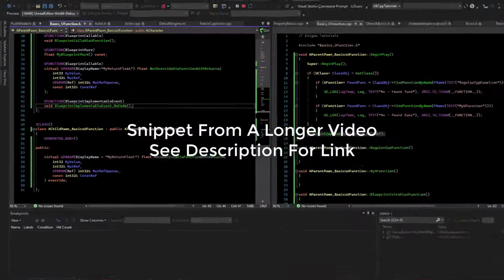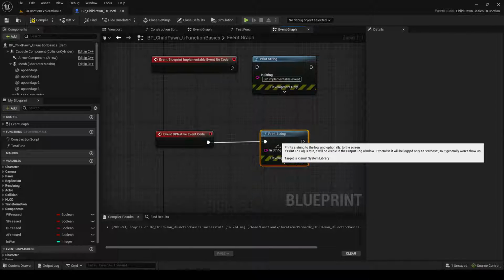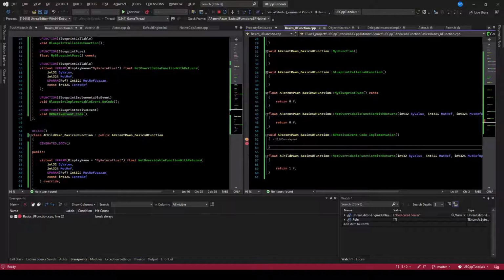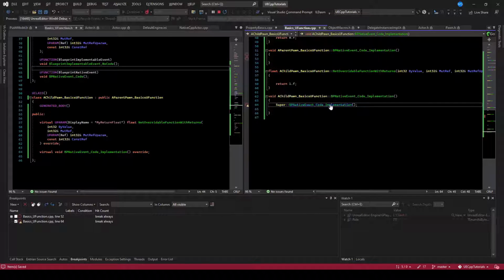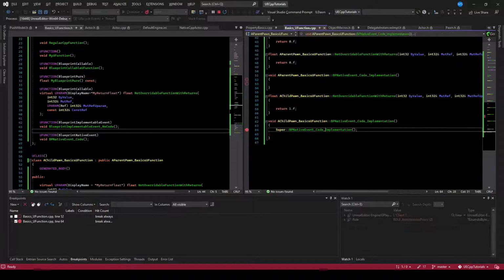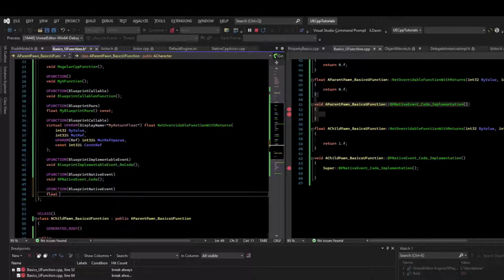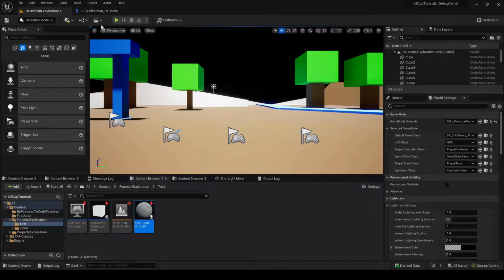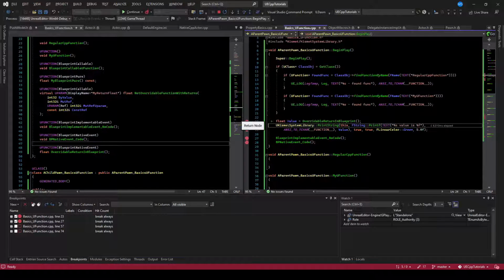How to correctly return values from blueprint to code - BlueprintNativeEvent Funcs - UE C++ Tutorial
BlueprintNativeEvents are a powerful feature, because of its implicit nature, you might not know about a secondary use.
Here was talk about how to override them in blueprint, and in code.
Blueprint native events can act more as a function rather than an event.
This allows engineers to query a value from blueprint in a natural way, instead of trusting the blueprint will provide a value when an event is invoked.
With this, the blueprint MUST provide a value, or either it will default to the code's default implementaiton which returns a value.

0:00 How Blueprint Native Events work (without a return type)
1:20 Overriding function in code -- the _Implementation function is virtual
2:45 How to have return types that return values to code